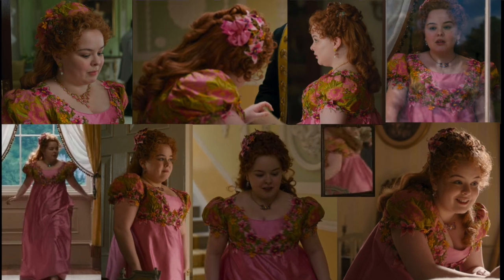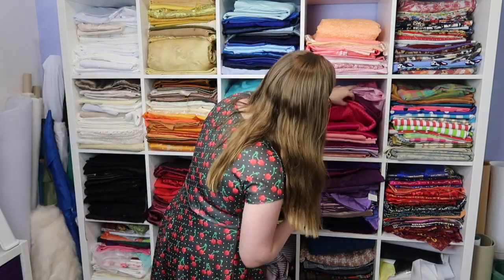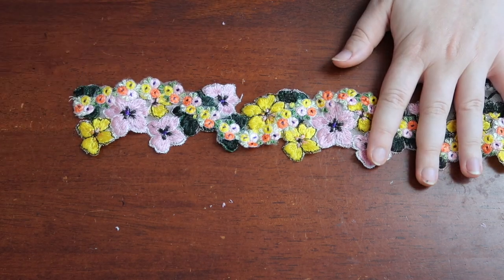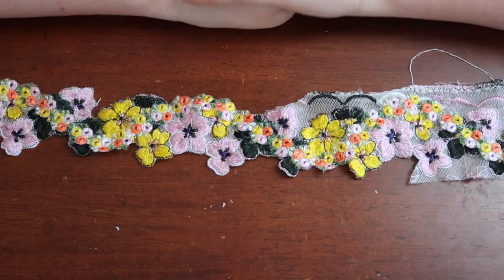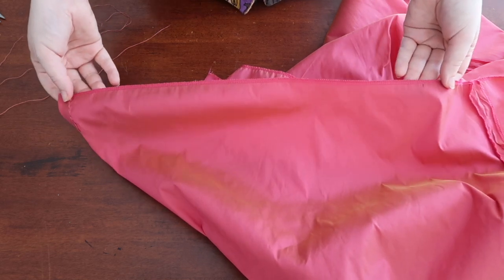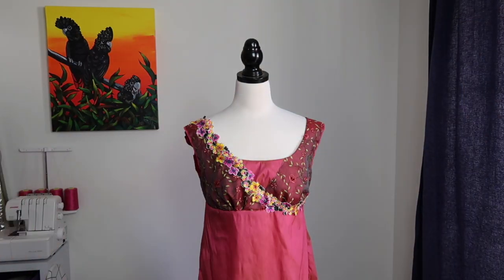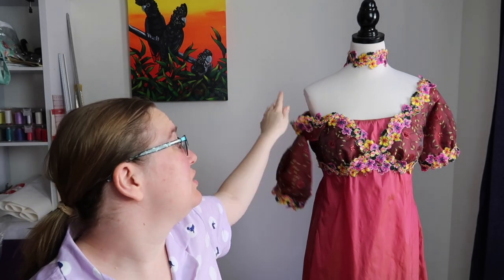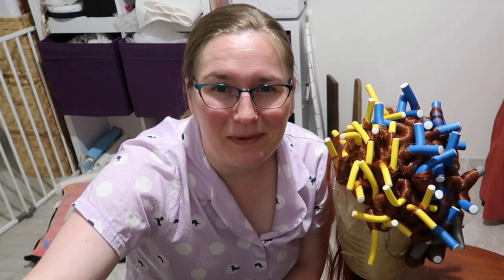I made a Penelope Featherington cosplay | Sewing a Bridgerton inspired regency costume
"Unrequited love was never easy, but at least Penelope Featherington was used to it."

Love it, hate it or love to hate it, Bridgerton is the most talked about costume historical romance drama bodice ripper series of early 2021. And it is no secret - I thoroughly enjoyed Bridgerton and it was indeed a guilty pleasure!

Penelope Featherington was my favourite character and I enjoyed every moment of her screentime. I simply can not wait for season 2 of Bridgerton!

It was soon after I made my last video about Penelope and her costumes (Check it out ) that I decided I needed to make a cosplay inspired by her.

Please enjoy this vlog as I construct my Penelope Featherington cosplay using only stash fabrics.